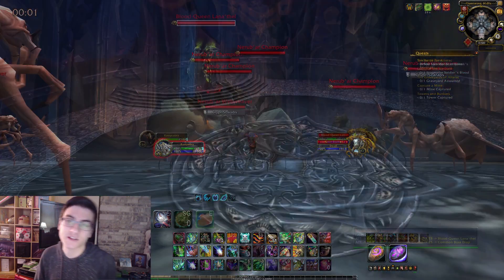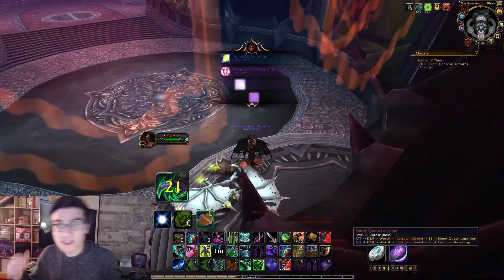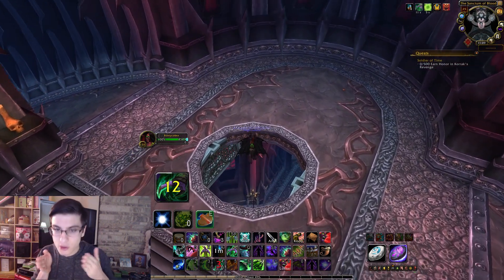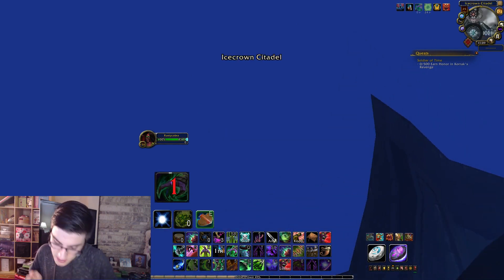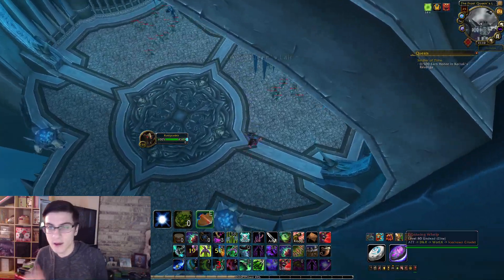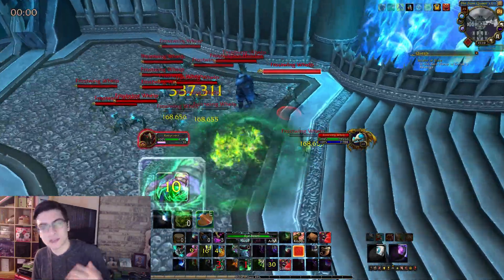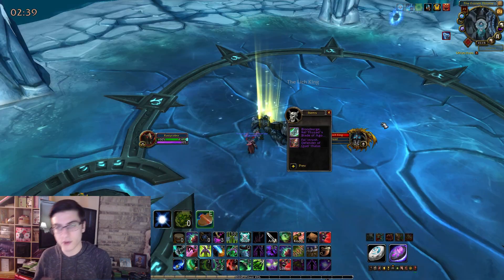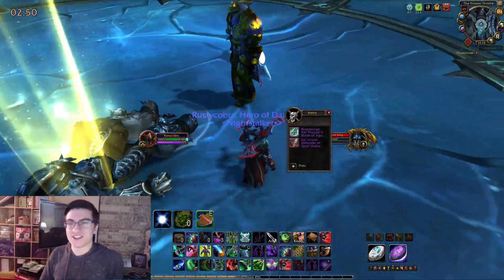How to Skip the Sindragosa Gauntlet In Icecrown Citadel as a Demon Hunter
For those who are farming Invincible on a Demon Hunter every week the Sindragosa gauntlet in ICC is a really annoying part of that run.  Here is a quick simple trick to skip that and speed up your runs by a few minutes.